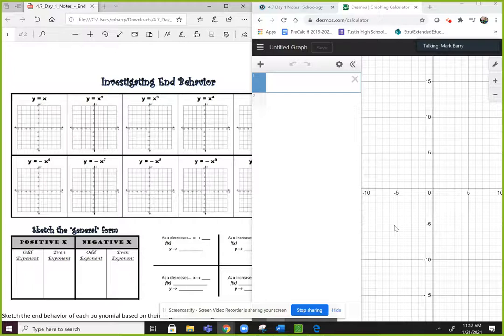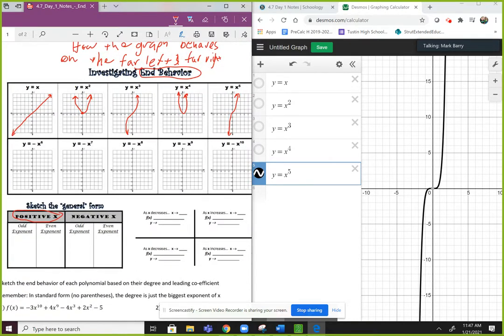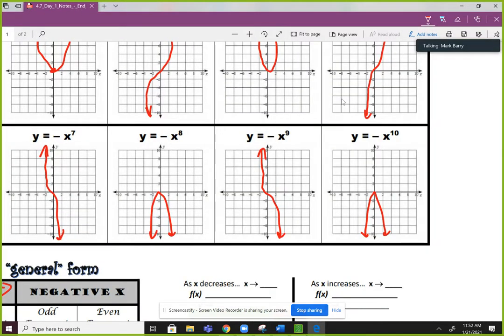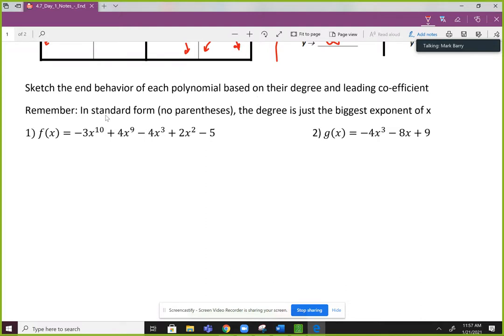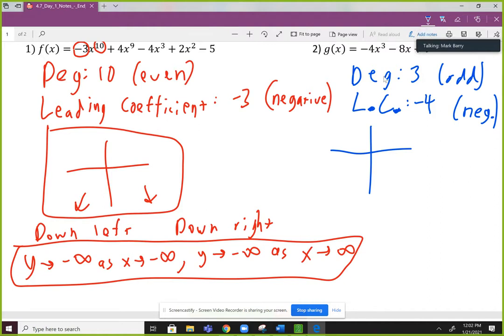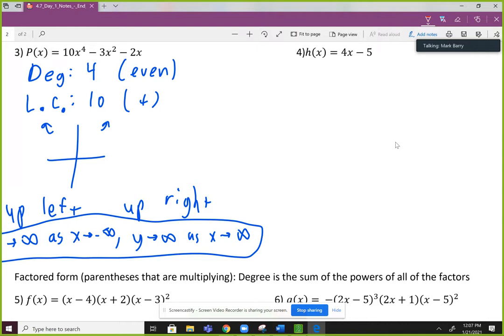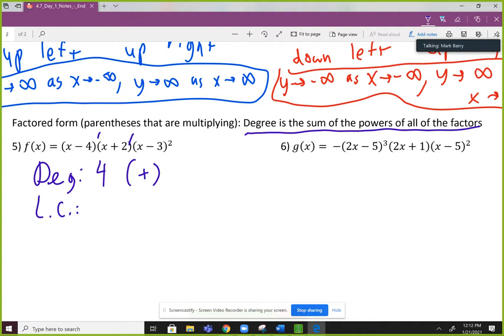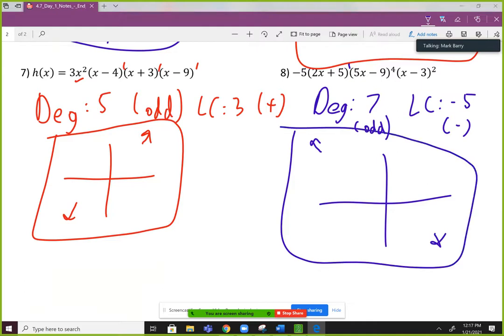Algebra 2 - 4.7 Day 1 Notes - End Behavior of Polynomials